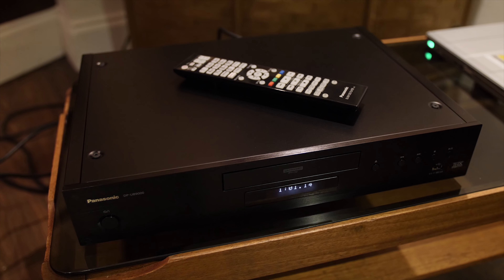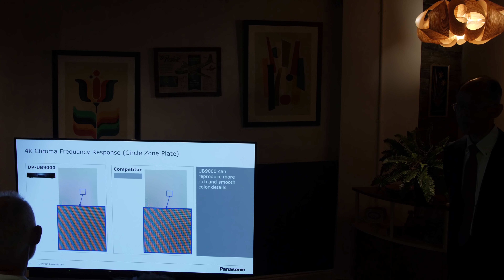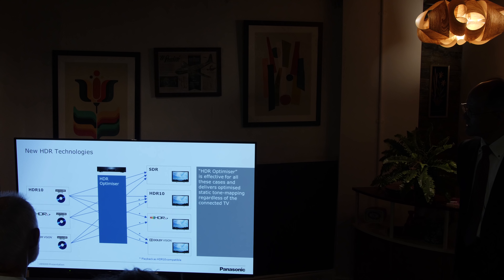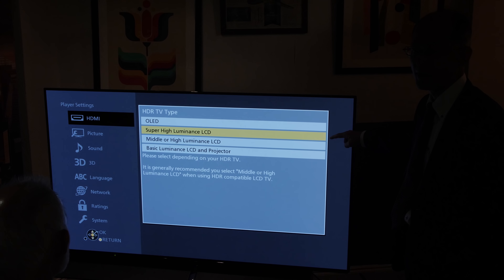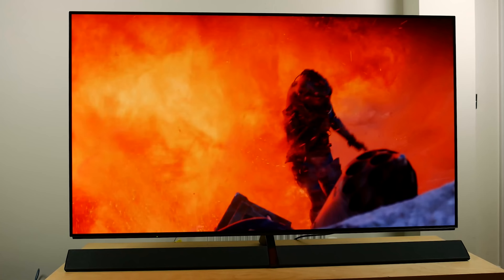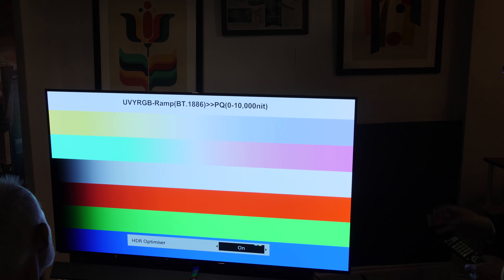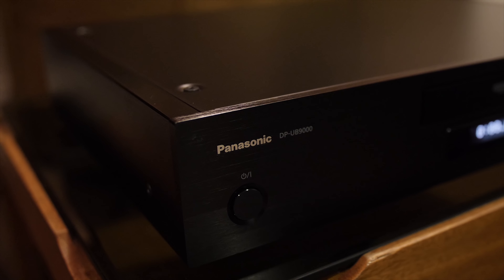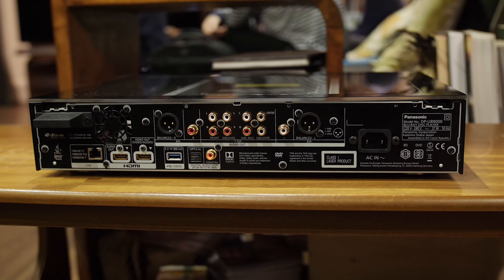Panasonic UB9000 First Look: Dolby Vision, Release Date, Price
We attended a briefing and product demonstration of Panasonic's upcoming DP-UB9000 flagship 4K Ultra HD Blu-ray player, and learnt more details about the onboard [HDR Optimiser] tone-mapping function and Dolby Vision support. Unfortunately DVD-Audio and SACD won't be supported due to chipset limitation.

The Panasonic UB9000 will start shipping around October (2018) at a retail price of circa-£900.